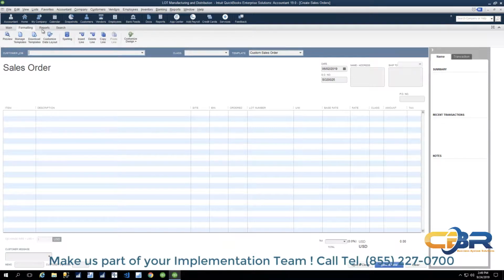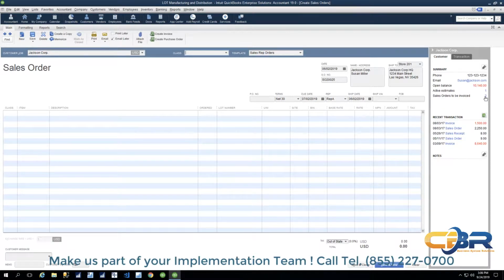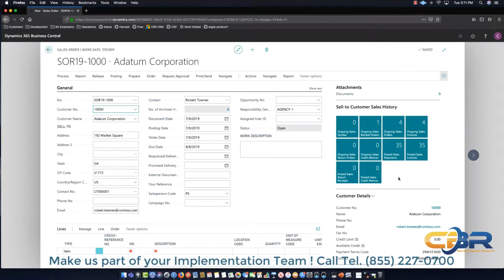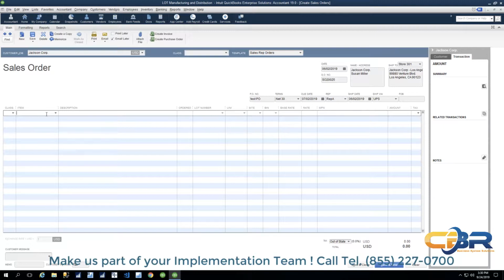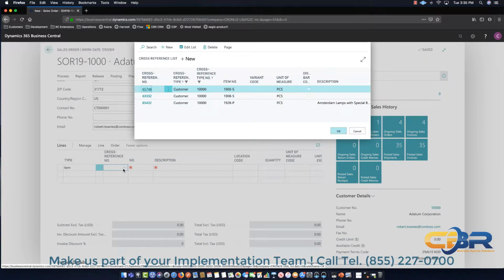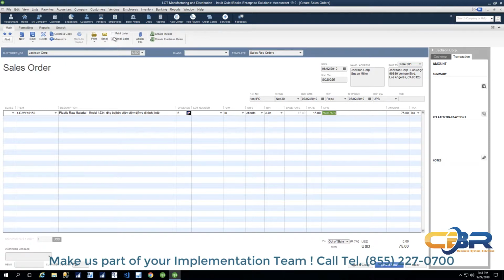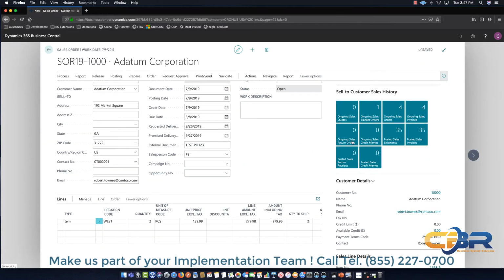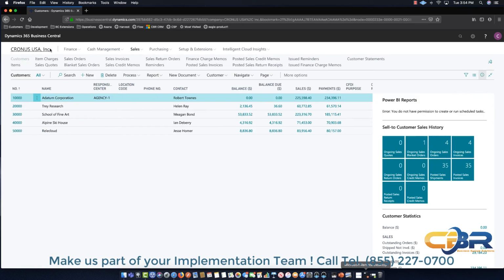QuickBooks Enterprise Platinum Edition vs Microsoft Dynamics 365 Business Central Comparison - SOP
Comparison of the Sales Order Processing module capabilities of the Intuit QuickBooks Enterprise Platinum Edition versus the Microsoft Dynamics 365 Business Central financial management systems. This video will conduct a complete walk-through of each systems process to record a new sales order int eh SOP module. (Modified from previous posting due to audio issues)